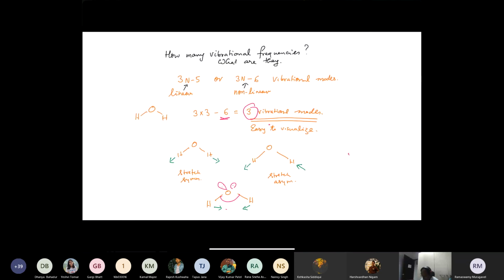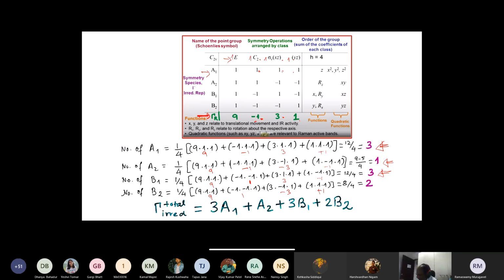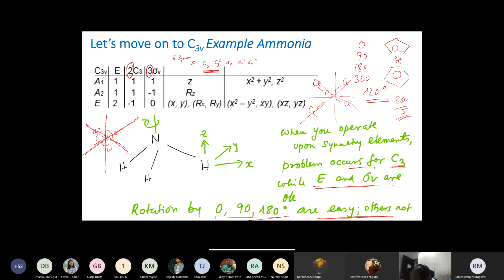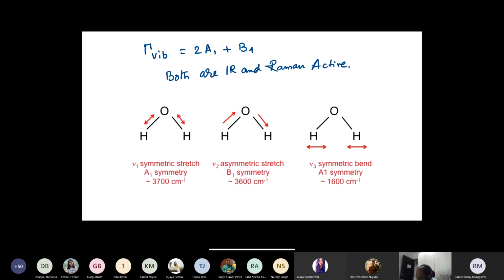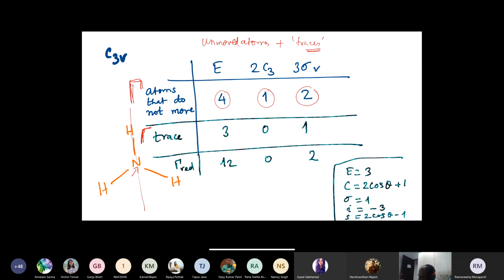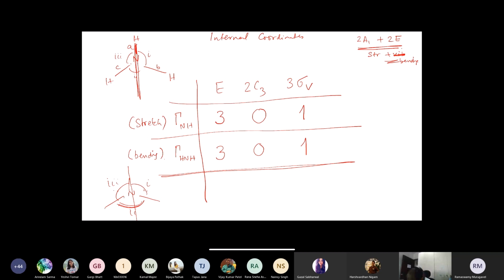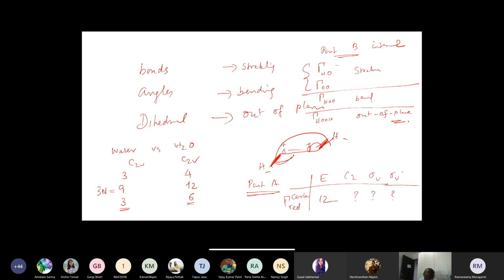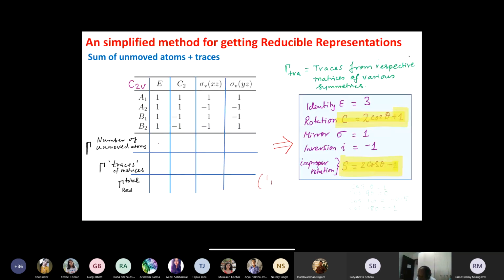CH521 Lecture 3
Symmetry continued from Lecture 3